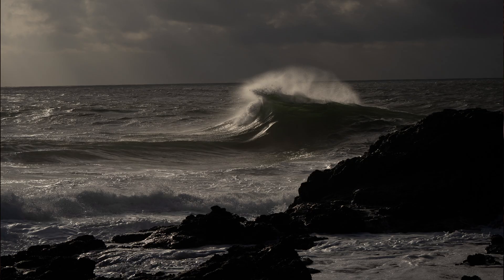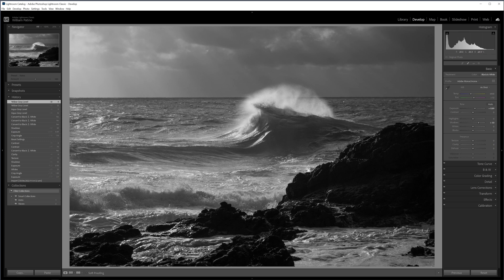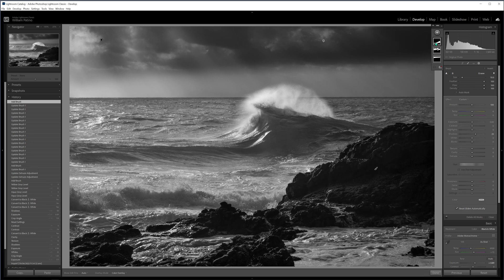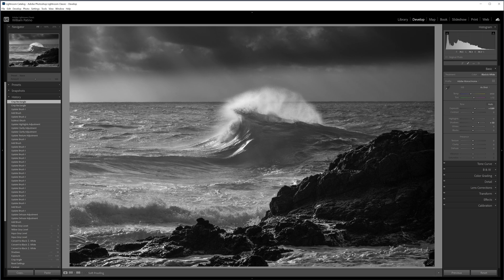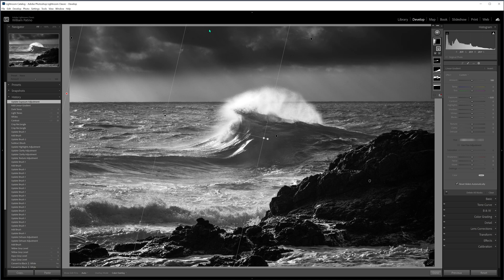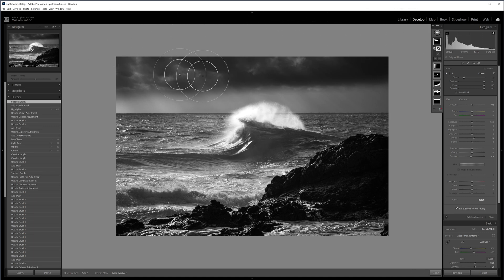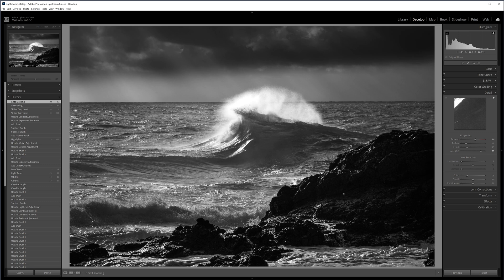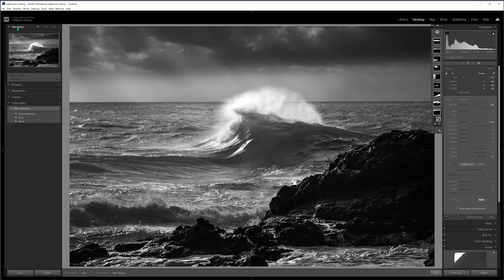Lightroom Tutorial - DRAMATIC Black & White Landscape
There are several ways to create a black-and-white image. In this video, I’ll teach you my process for taking a RAW file that isn’t amazing and turning it into a dramatic black-and-white image.

This process works in Lightroom as well as in Photoshop’s Adobe Camera RAW.

Grab the RAW file and follow the steps so you can really learn these techniques for use in your future images!

00:00:34 - Checking out the RAW file
00:01:04 - First Tweaks - Exposure, Highlights. and Shadows
00:01:40 - Black & White Conversion
00:02:07 - Understanding the B&W Sliders in Lightroom
00:02:36 - Improving the Sky with an Adjustment Brush
00:04:40 - Building Contrast in the Foreground
00:06:50 - Cropping an Image for a Better Frame
00:07:12 - Global Adjustment and Trusting the Histogram
00:07:49 - Mid-Tone Adjustment Using the Tone Curve
00:08:58 - Using the Gradient Filter to Make Your Subject Pop
00:13:40 - Sharpening the Image
00:14:20 - Looking Back and Final Tweaking

Say hello!